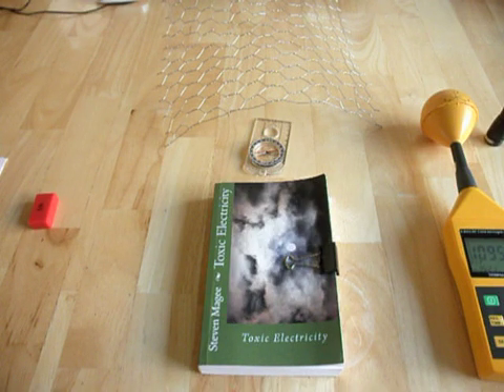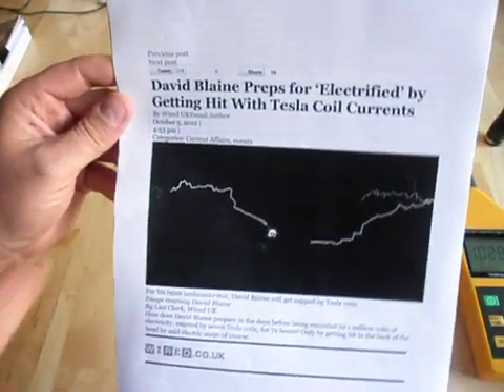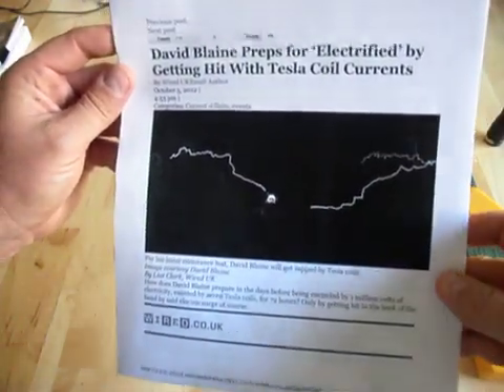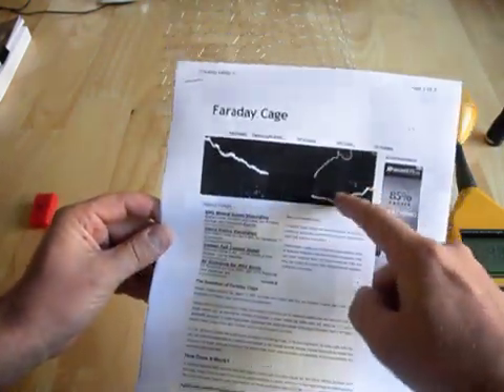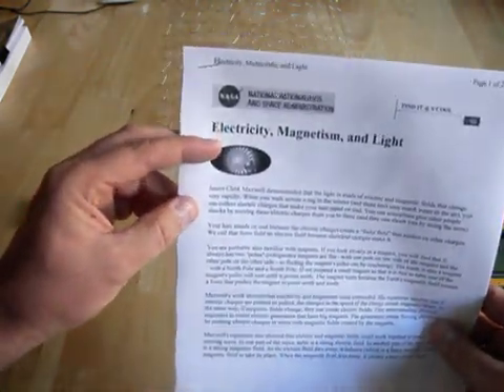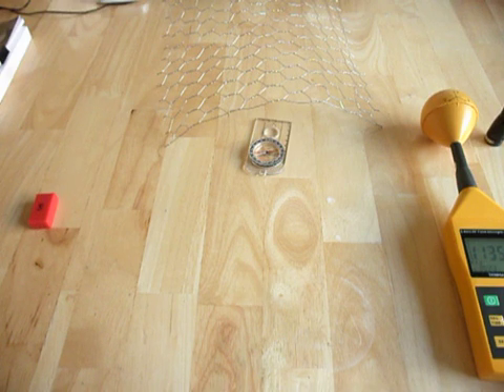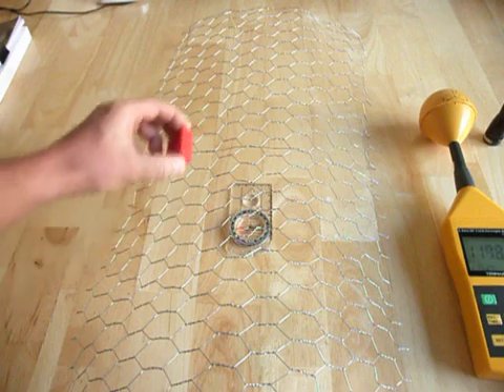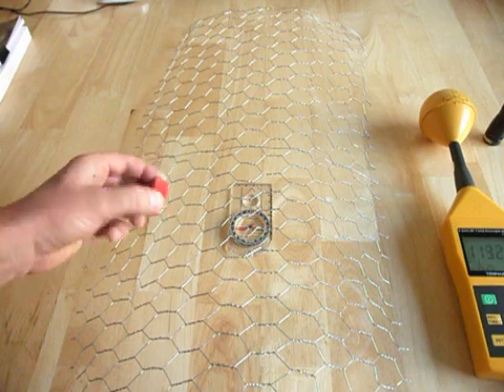Analyzing the David Blaine "Electrified" Faraday Protective Suit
There are many "Experts" who have said that the Faraday cage suit completely protects David Blaine from Electromagnetic damage from the 8 sparking Tesla coils in his "Electrified" show.  We explore how Faraday cages with large holes in them work with electricity, light, and magnetic exposures and find that they don't actually work very well!  I have other videos showing these electromagnetic screening principles on my YouTube channel at StevenMageeBooks.